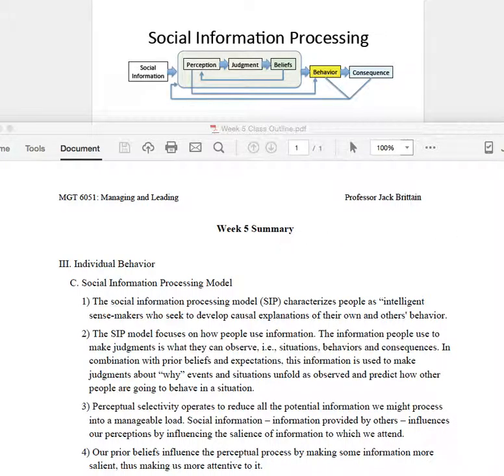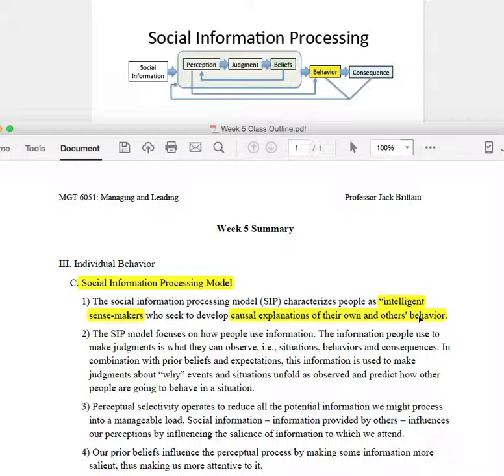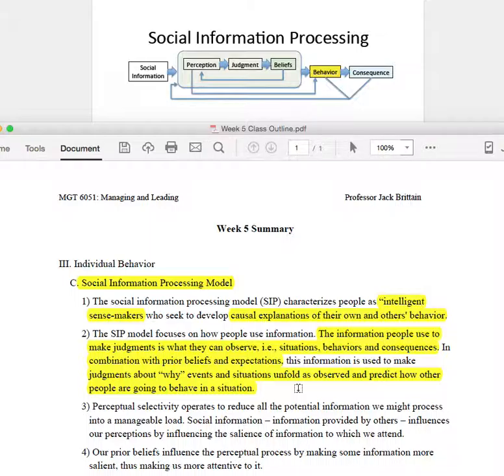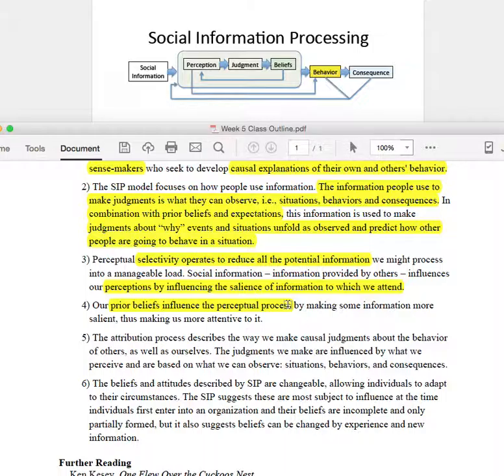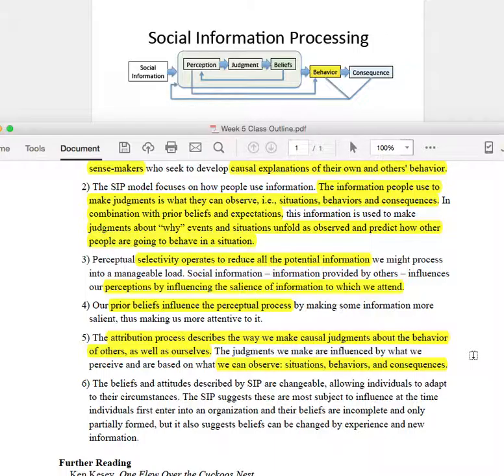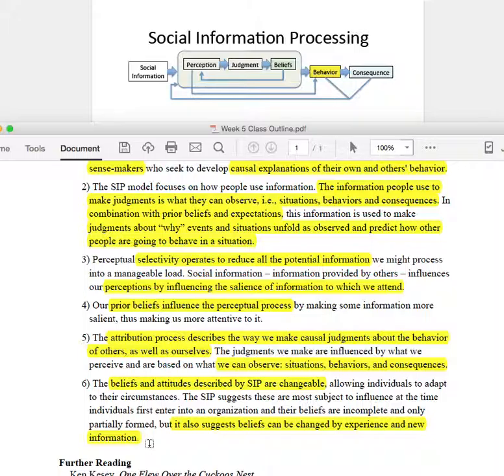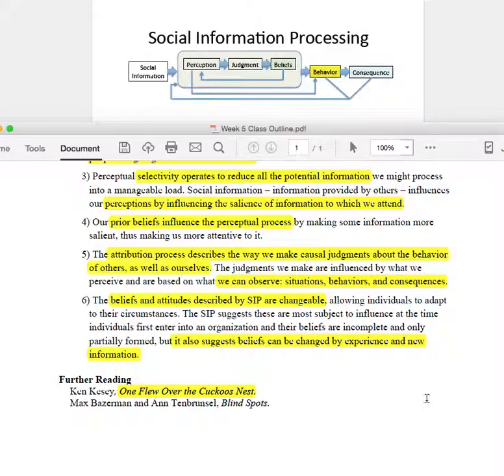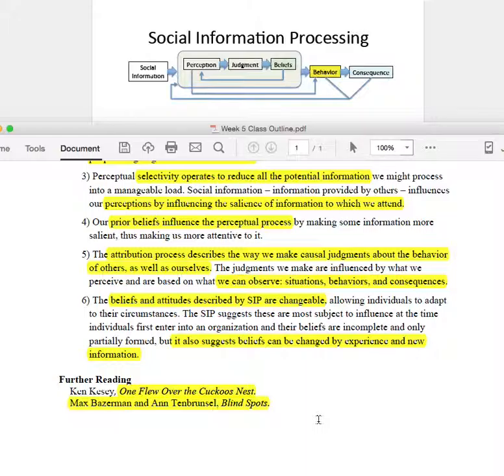III.C. Social Information Processing Summary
This week's Managing and Leading lecture was an introduction to the Social Information Processing Model, which we will be using for the remainder of the course.